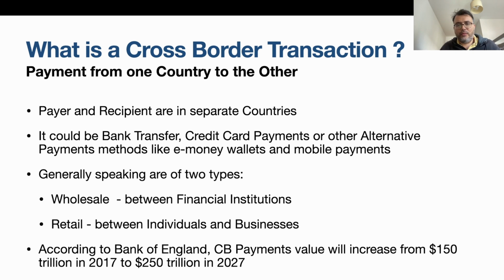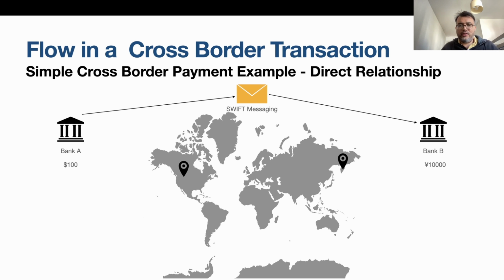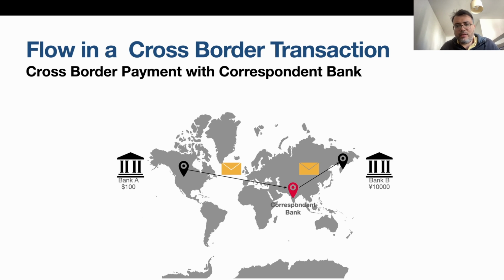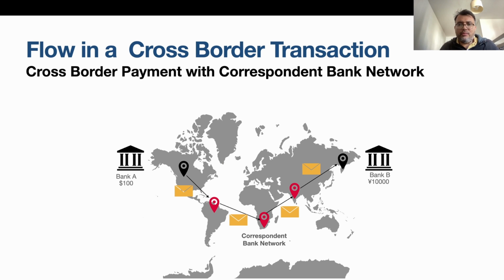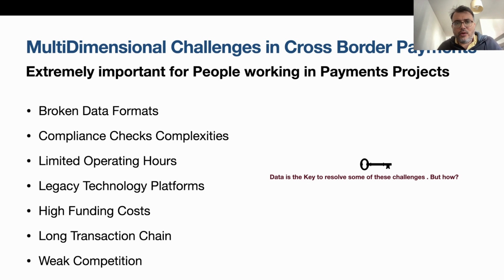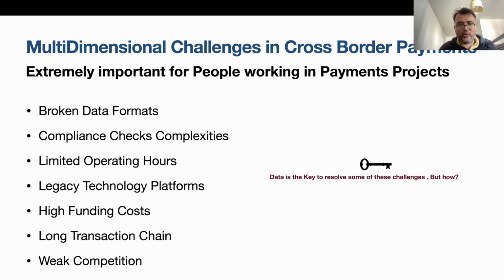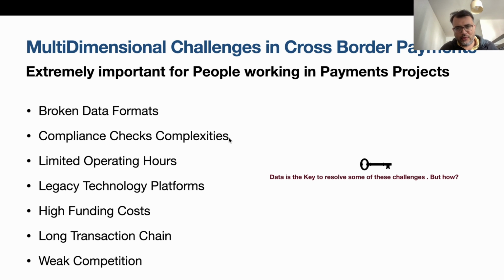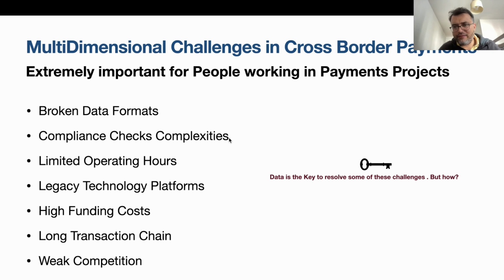Cross Border Payments | ISO 20022 | Cards and Payments - Part 16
Hi All,

In this video we will look at understanding a cross border payments transaction. This was one of the topics that came up quite a lot

The video talks about understanding various types of cross border payment transactions and then picks up the challenges that the banks face today while processing them. These challenges are important to understand as they will help to further build a base to understand forthcoming topics around ISO 20022 and SWIFT processing.

Chapters:

Introduction: 00:00:00
Understanding Cross Border Payment Transaction 00:02:09
Types of Cross Border Payment Transaction: 00:04:04
Challenges in processing Cross Border Payments 00:07:39
Context for future videos on ISO 20022 00:13:35